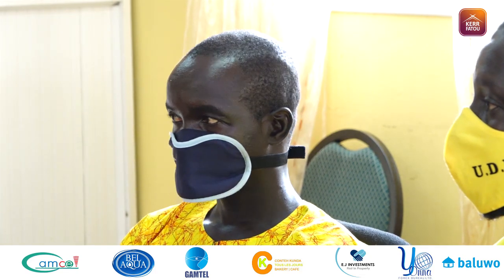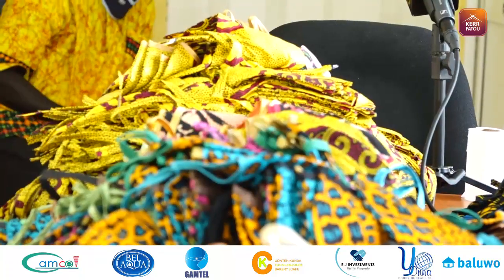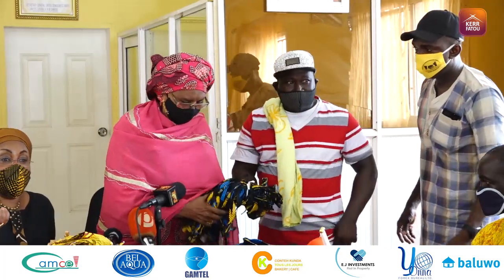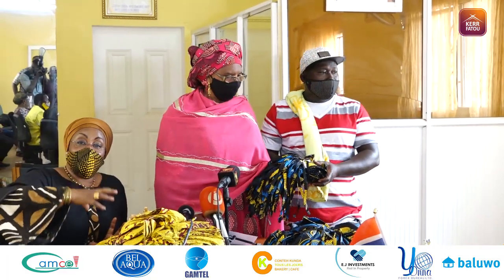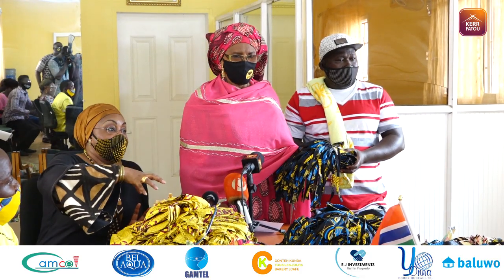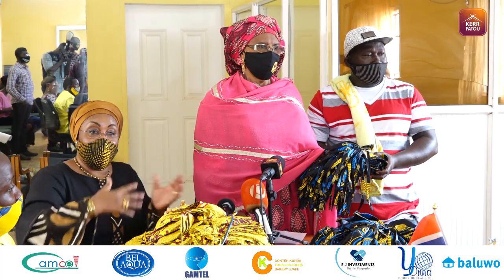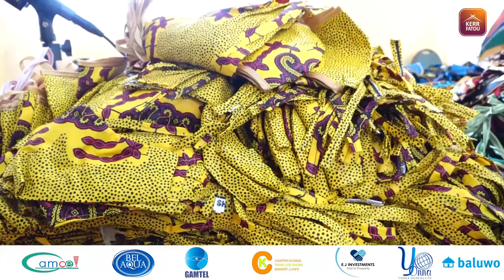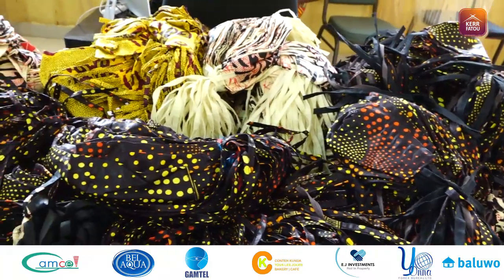United Democratic Party (UDP) distributes 10,000 face masks to all the regions in The Gambia.mp4